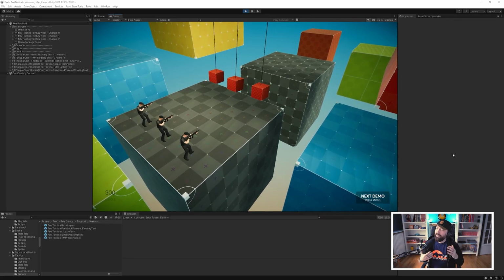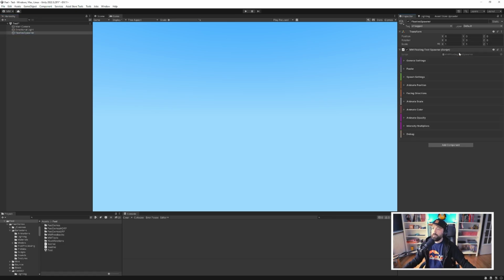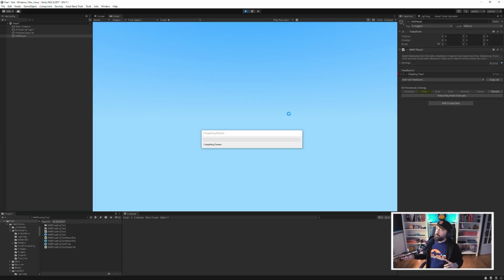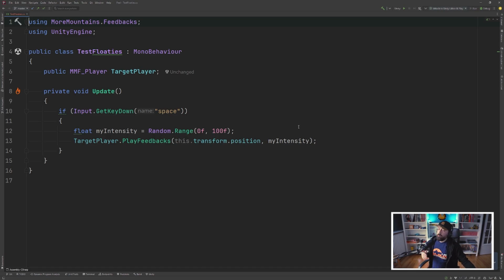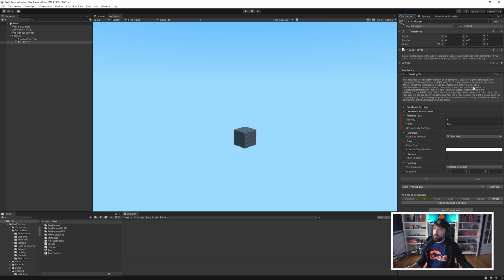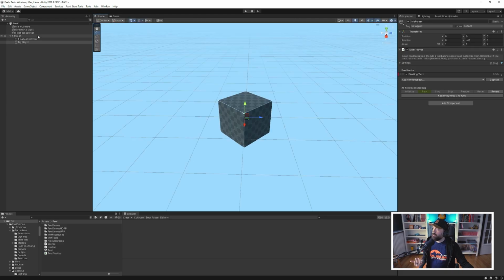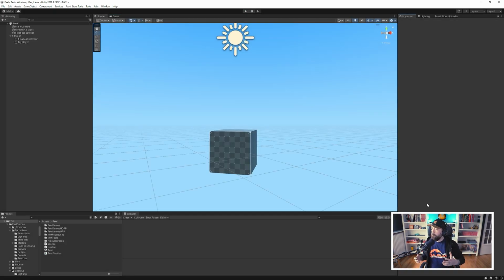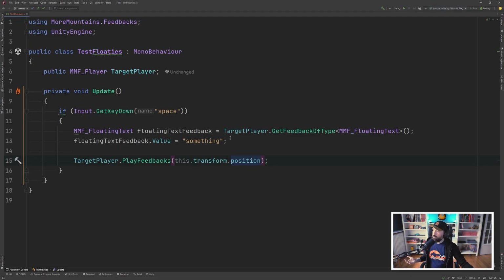Feel Tutorial : Floating Texts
This video explains how to use floating texts in Feel, how to setup feedbacks to trigger them

You can check the full release notes for this update

0:00 Intro
0:22 The FeelTactical Demo scene
1:08 Basic Setup
2:33 Intensity Control
6:04 Custom Values

🔥 Feel is the best way to improve your game's feel and make it extra juicy.

⚡ From the creator of the acclaimed Corgi Engine and TopDown Engine, it is the best game feel framework out there, whether you're new to Unity, or an experienced developer. Clean code, good practices, optimizations, it'll likely completely change your workflow as far as gamefeel is concerned.